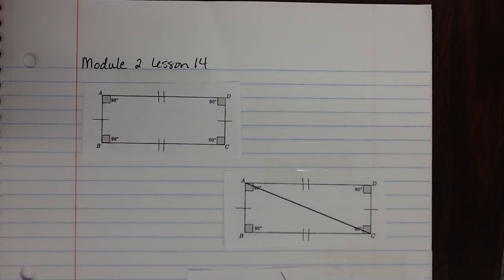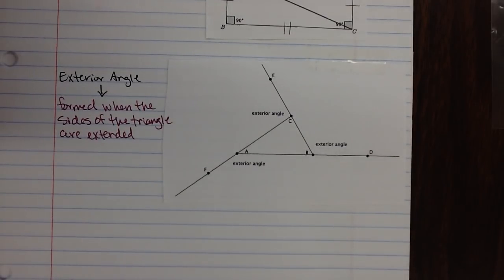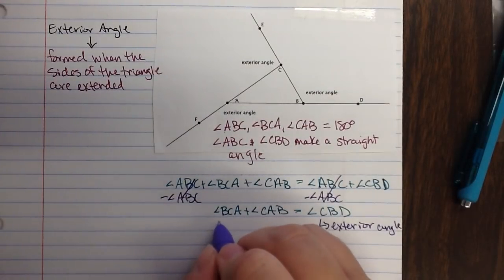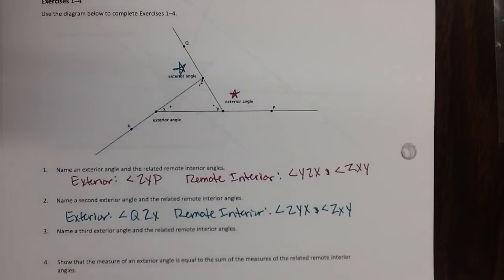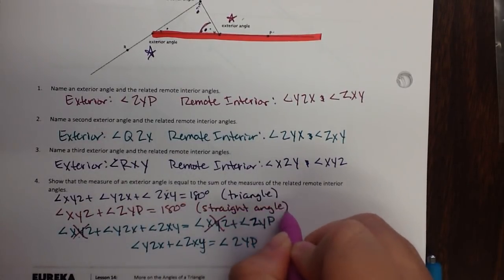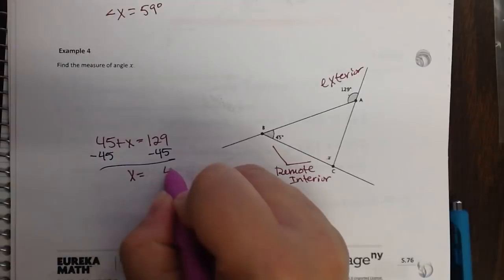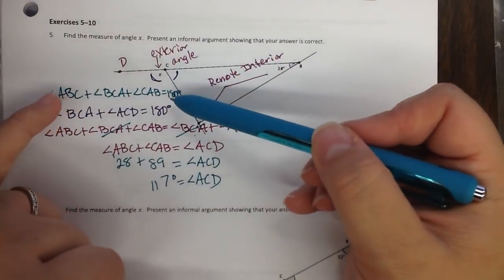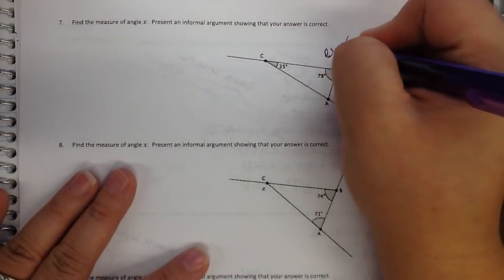M2 Lesson 14